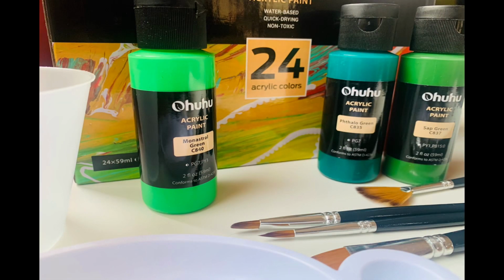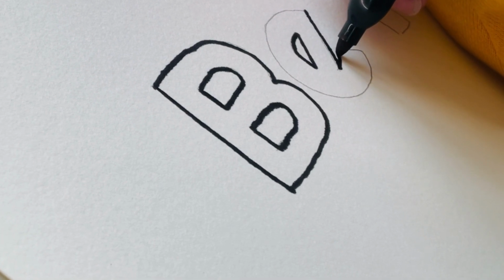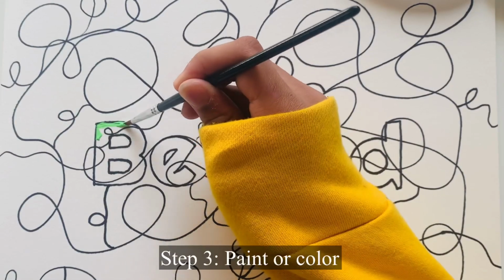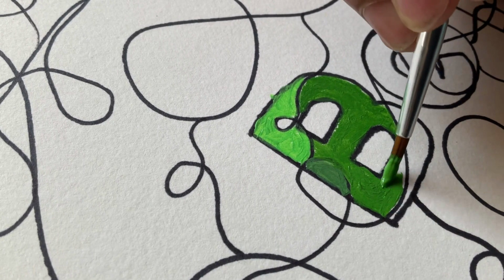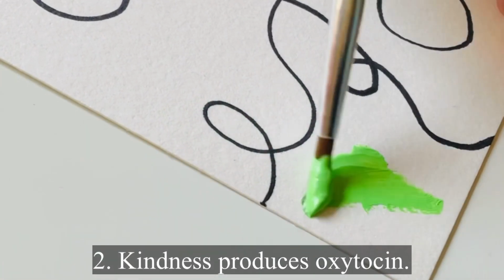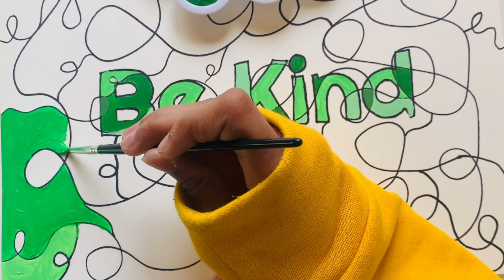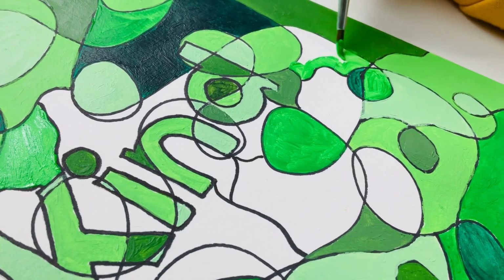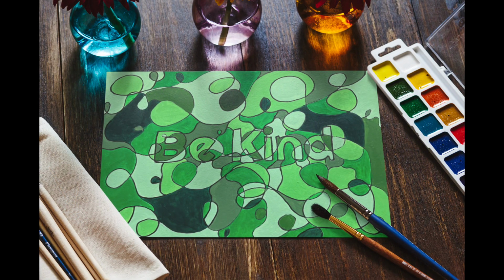Scribble Art for Kids | Kindness Art Activity for Kids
Welcome to Lightly Sketched! A channel created to support the mental health of children through Visual Arts. For today’s tutorial, we are GOING GREEN, with an organization called Baseball for Dad in honor of mental health awareness week. My daughter Chanel will be showing you how to create this beautiful scribble art for kids and I’ll be sharing with you 3 incredible benefits of kindness.

Chapters:
0:00 Opening
0:30 Materials
1:18 Step 1 - Write a word or statement
1:36 Step 2 -  Scribble
2:16 Step 3 - Add color
3:08 - The Baseball for Dad Organization
3:52 - 3 Benefits of Kindness
5:36 - Composition rules
6:35 Step 4 - Touch up
6:47 Step 5 -  Donate your artwork

Art supplies used in today’s tutorial:

Watercolor Paper
Ohuhu Acrylic Paint Set

Black Sharpie Marker

Recommended Printable Resources to Encourage Mindfulness:
Kindness Begins With Me Bundle